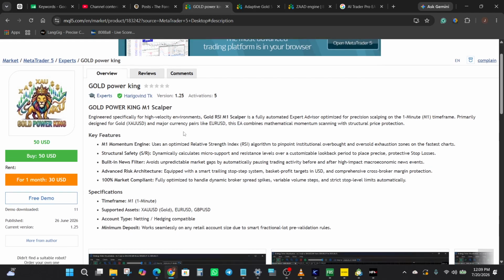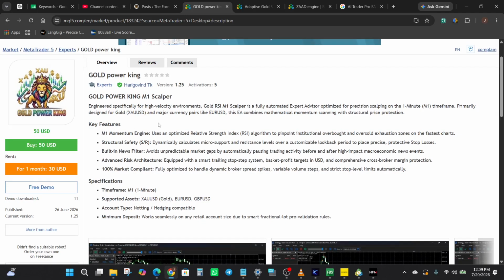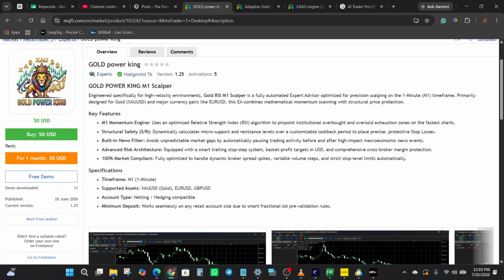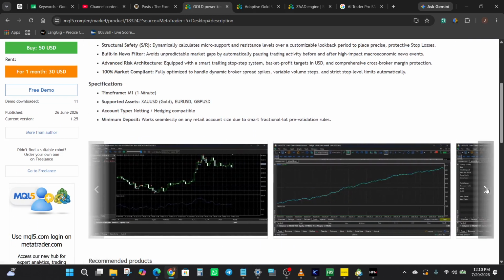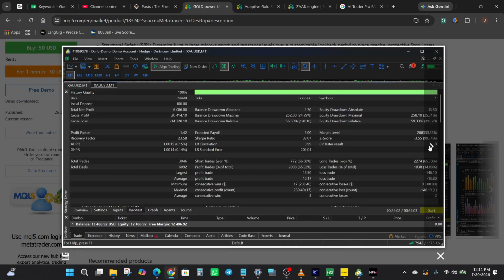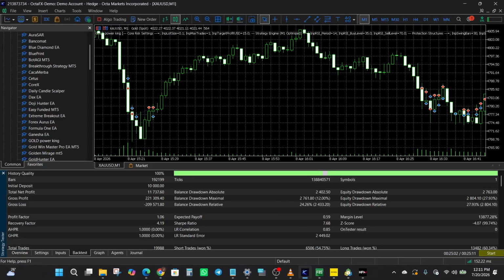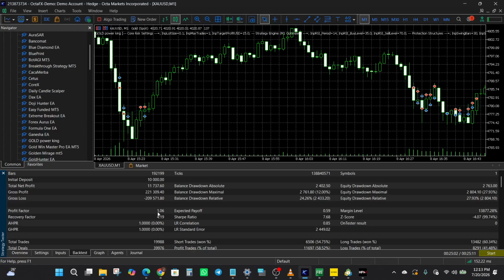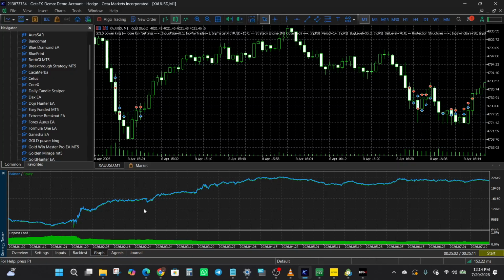GOLD Power King EA MT5 Review – Strong Profit, But a Very Thin Per-Trade Edge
In this video, I review GOLD Power King, an M1 gold scalping expert advisor for MT5 built around an RSI momentum engine and dynamic support/resistance stop placement. I walk through the full MQL5 Marketplace listing, then share my own historical backtest results — nearly 20,000 trades with a strong net profit, but a very thin per-trade profit factor that makes broker execution quality especially important. This review sticks strictly to what's observable from the listing and the test data. Past performance never guarantees future results — always test with your own broker's real spread and commission before going live.